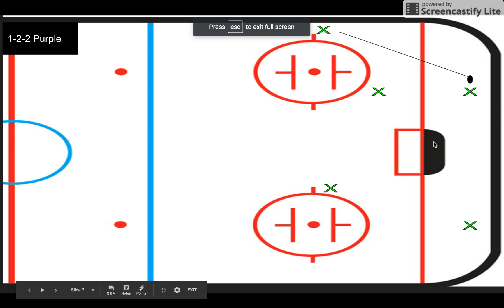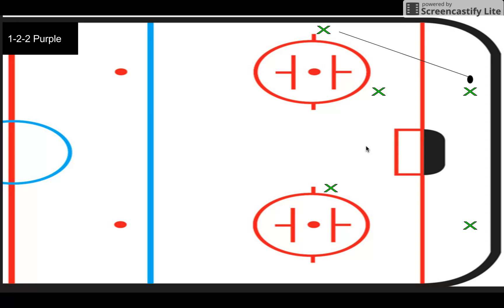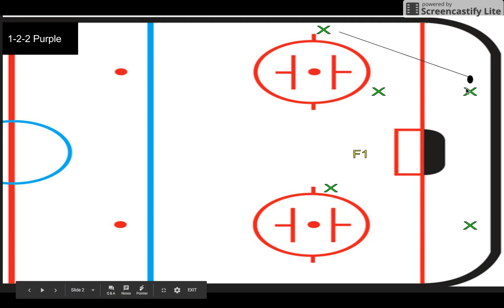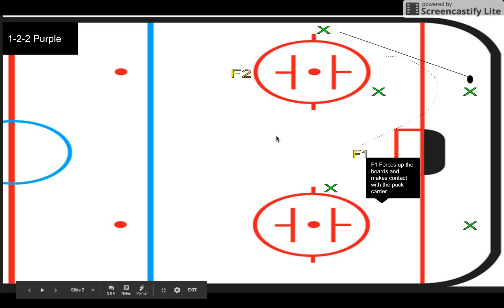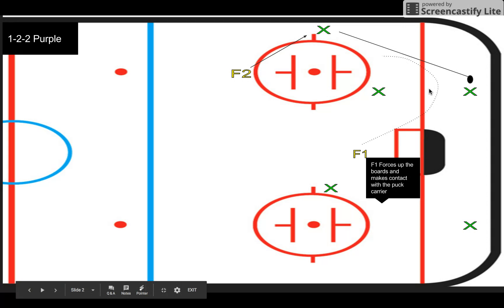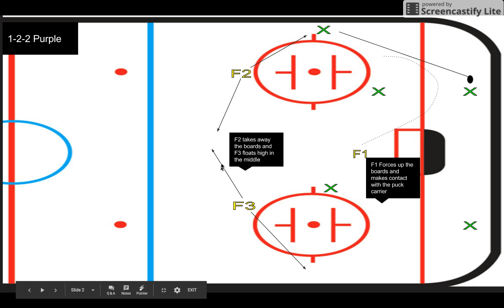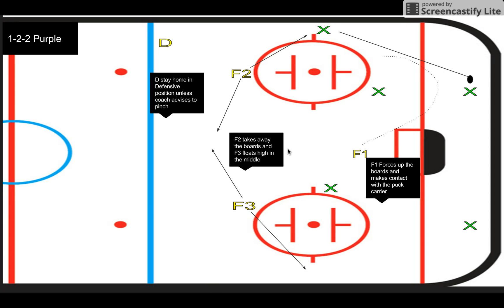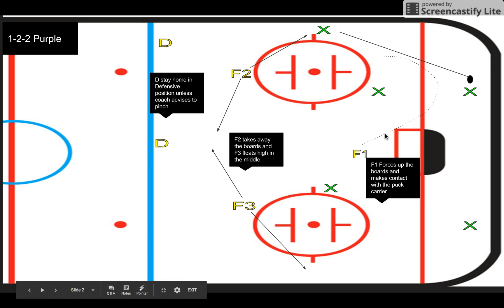1-2-2 Forecheck (purple)